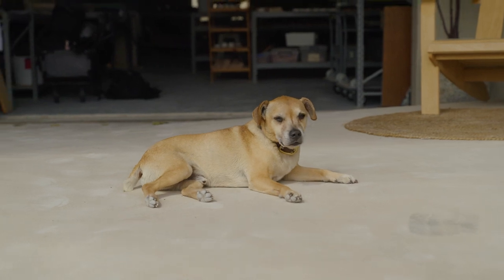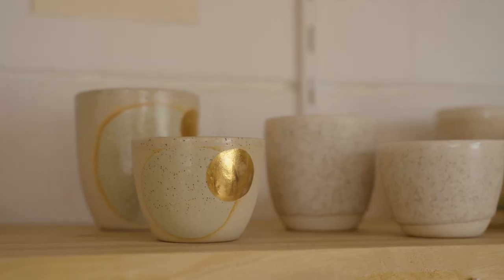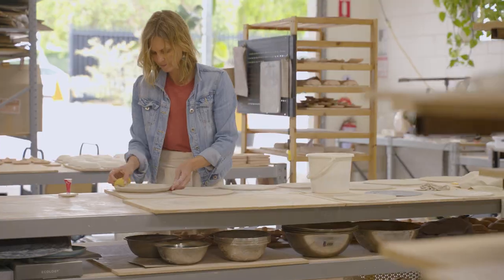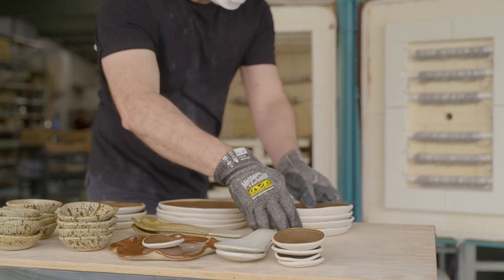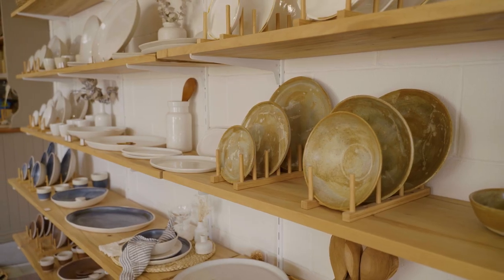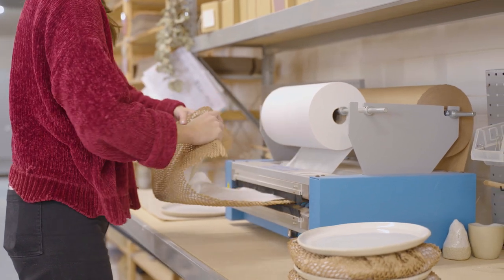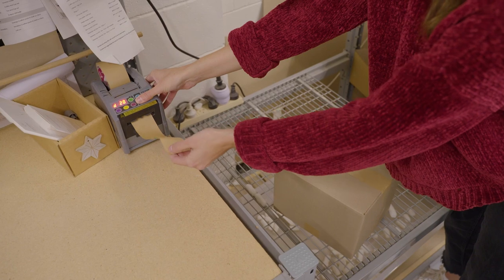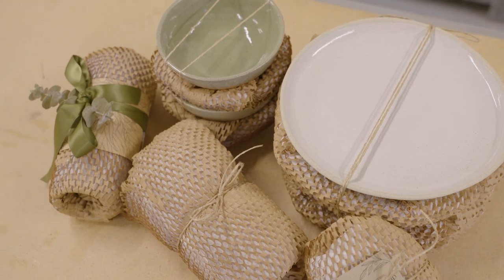Kim Wallace Ceramics Customer Success Story - Full Length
Kim Wallace Ceramics achieve a 100% eco-friendly packaging solution with Geami.

Signet's paper protective packaging solution help Kim Wallace Ceramics achieve an elevated, eco-friendly unboxing experience without sacrificing the protection.